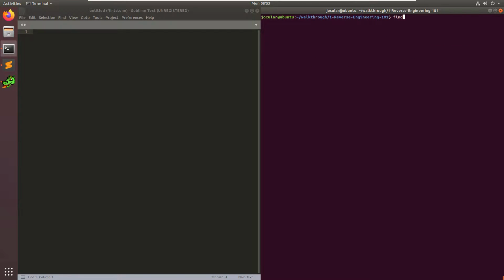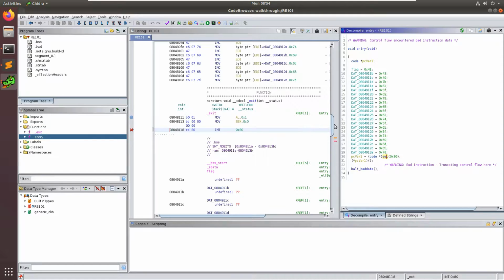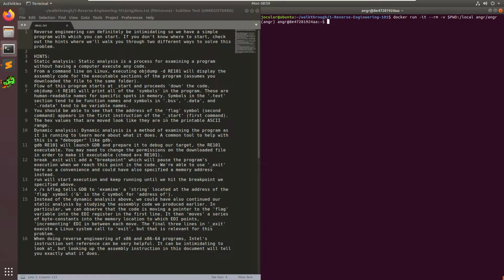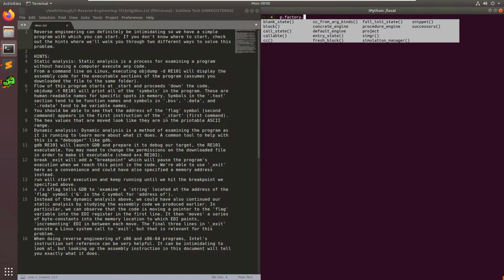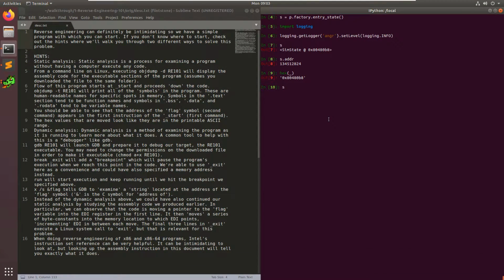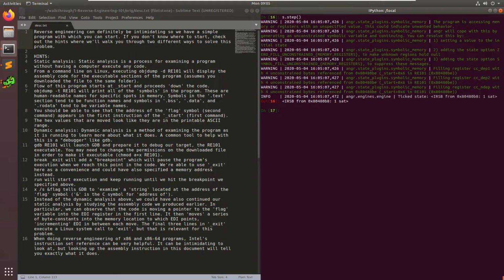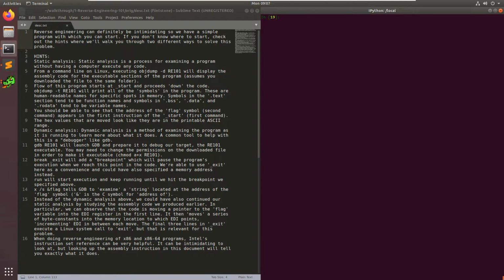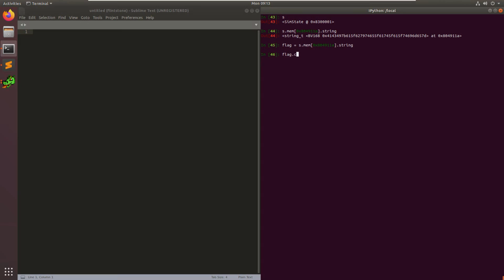angr Tutorials EP1 - Reverse Engineering 101